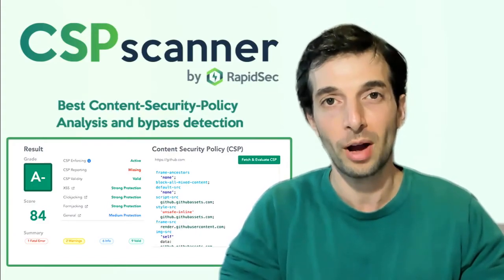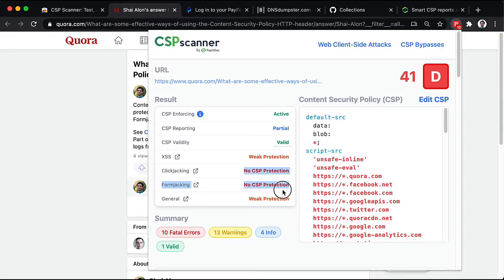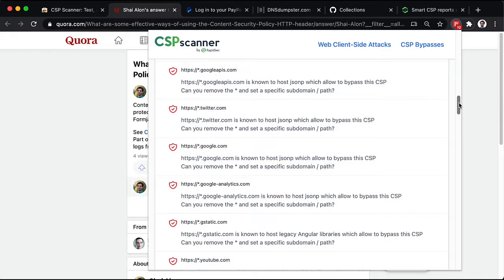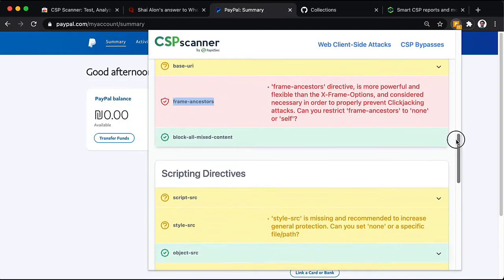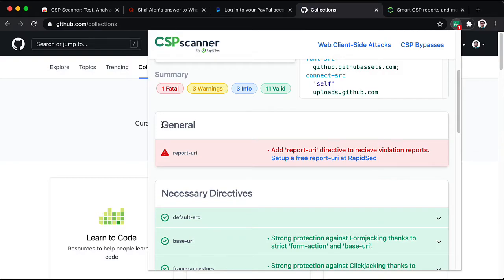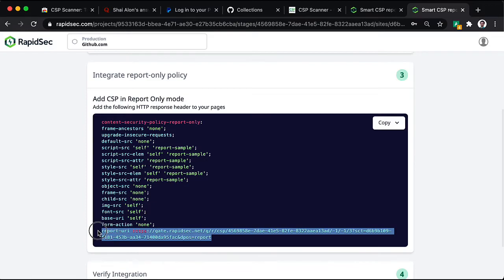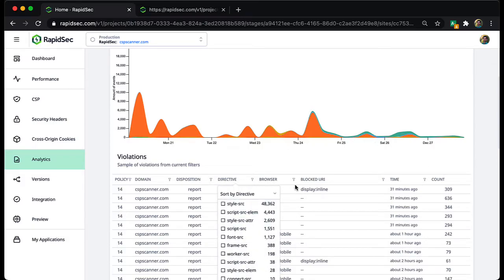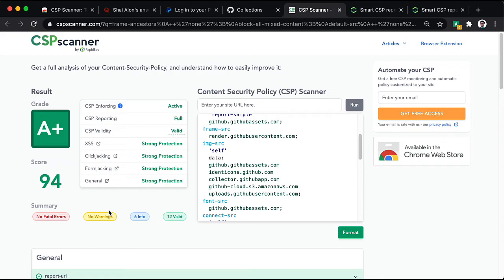CSP Scanner: Test, Analyze & Evaluate your Content-Security-Policy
NOTICE: RapidSec was acquired by Orca Security, and the product has been discontinued. We're leaving this video live for education purposes only. Good luck with your CSP.

A walkthrough of how developers and security experts use the CSP scanner extension to inspect a site’s Content Security Policy (CSP) and understand wether it serves as a strong mitigation against client-side attacks like XSS, Clickjacking, Formjacking, Data Exfiltration and more.

00:00 Introduction to the CSP scanner extension
00:28 How to install the CSPscanner.com Chrome extension
00:38 Review of the Quora Content Security Policy
02:13 Review of the Paypal Content Security Policy
03:22 Review of the Github Content Security Policy
04:26 Improve a CSP using the CSPscanner.com site
04:47 Set up a free report-uri at
05:31 How to use RapidSec analysis to generate CSP directives

Any questions about CSP or web client-side security?
Write them in the comments!